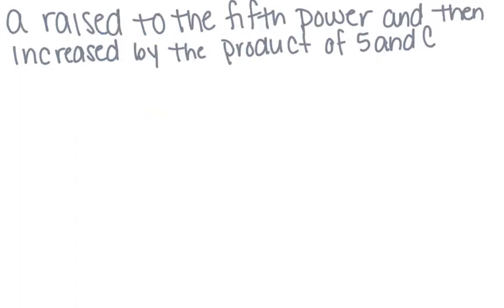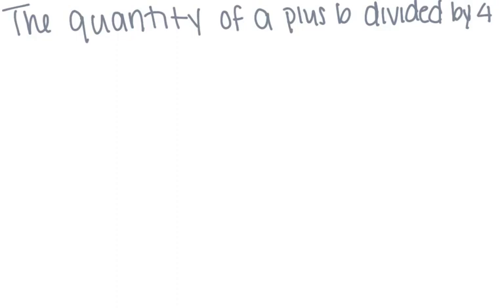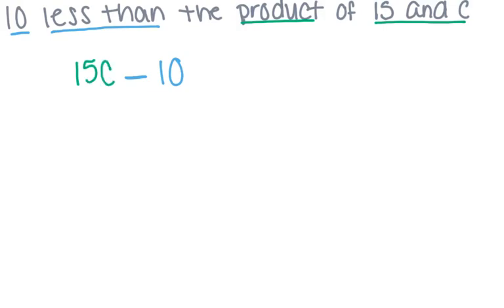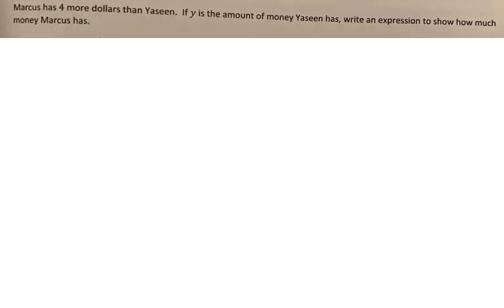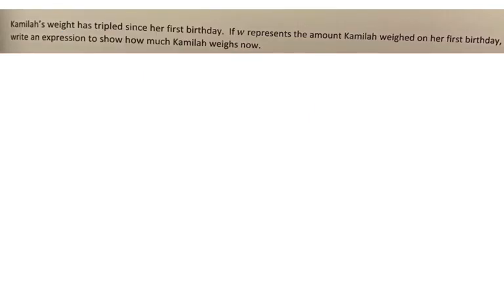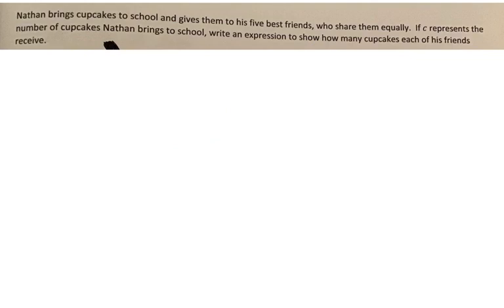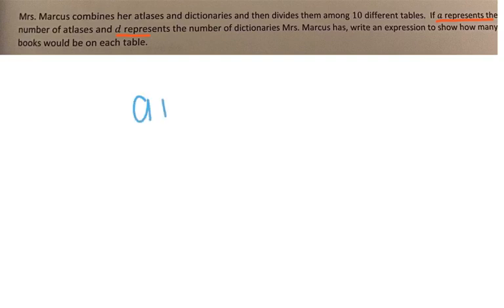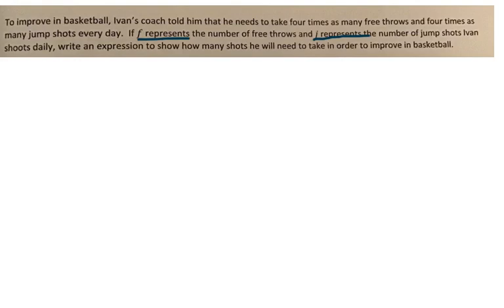Module 4 Lesson 16 & 17 (Write Expressions in Which Letters Stand for Numbers)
Lesson video for lesson 16 and 17 from module 4 (eureka)